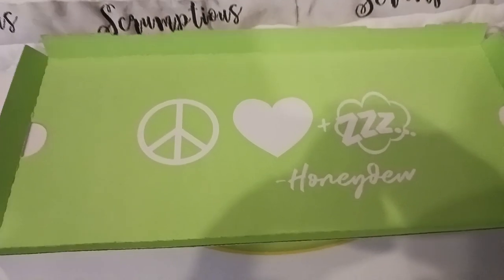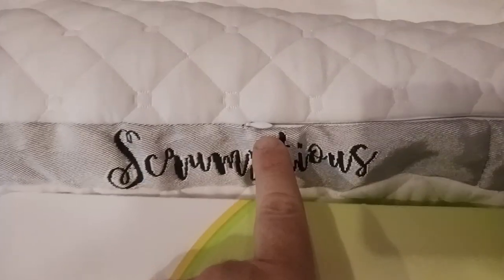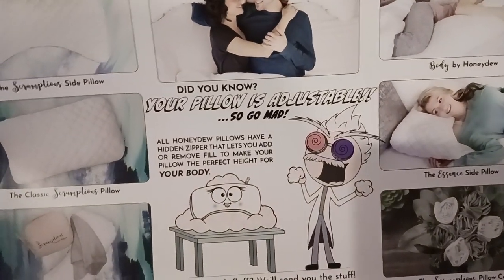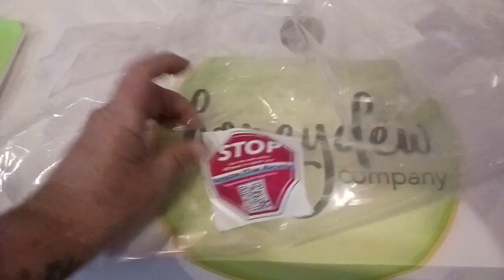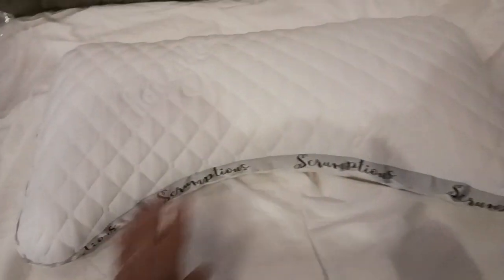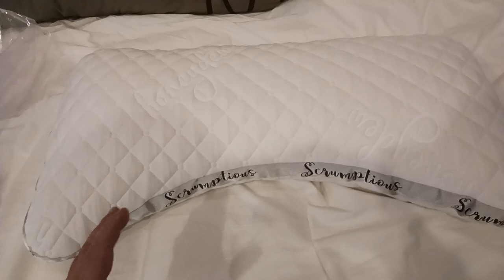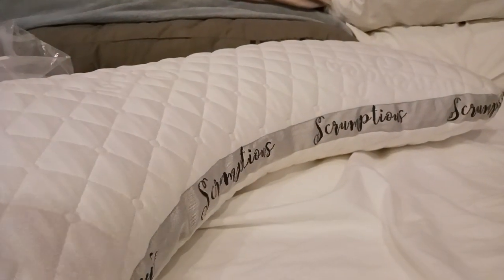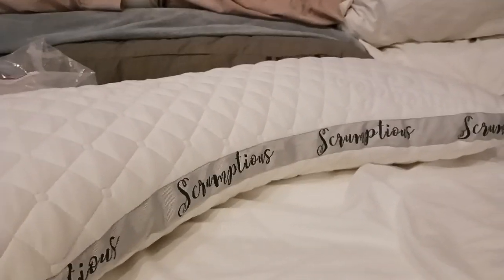916. Honeydew Scrumptious Side Pillow Luxury Adjustable Neck Support Pain Relief Cooling Pillow Fill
Honeydew Neck Pillow

Honeydew Pillows

HOME FURNISHINGS
Outdoor Sofa Seating Dining

Outdoor Heating

End Tables

Coffee Bar

TV Stand

Rolling Seat

Honeydew Pillows

Blanket Pillow

FASHION & ACCESSORIES
Night Driving Glasses

MENS SHOES
All Hiking

Mesh Sneaker

Dress Oxford

Formal Oxford

Wingtip Oxford

Casual Oxford

Casual Dress

Rivera Oxford

Steel Toe

Classic Boot

Waterproof Hiking

WOMENS SHOES
All Hiking

Gogo Boot

Combat Boot

Ankle Bootie

Revona Flat

Chunky Pump

Moda Pump

Party Pump

Dress Mule

Mary Jane

Hiking Boot

Hiking Boot

Hiking Shoe

Casual Mules

Platform Sneaker

Slip-On Sneaker

Walking Sneaker

Fashion Sneaker

Wedge Sneaker

House Slipper

GROOMING & BEAUTY
T-Outliner

Body Wipes

Body Wash

KITCHEN
Kitchenaid Mixer

Instant Pot

Food Processor

Food Dehydrator

Vacuum Sealer

Smoothie Blender